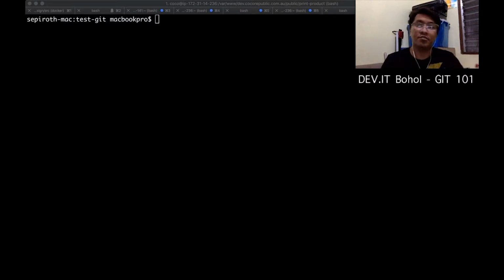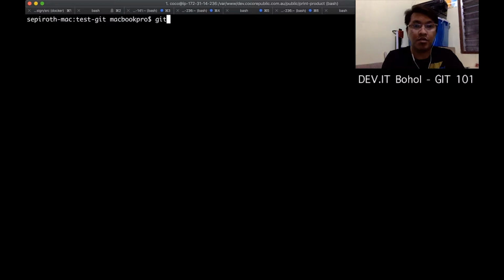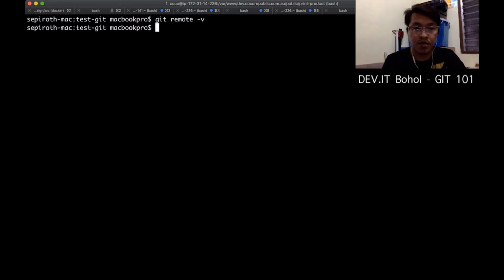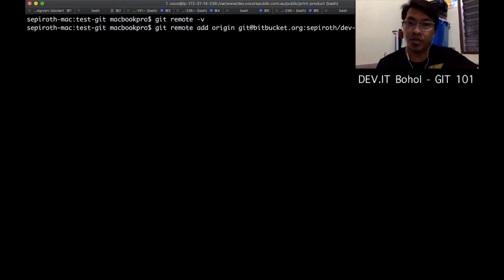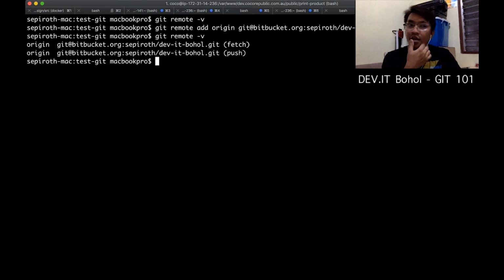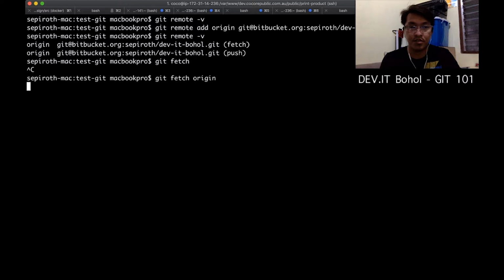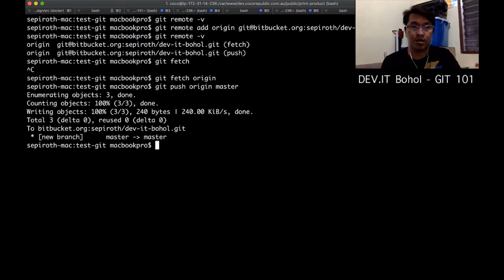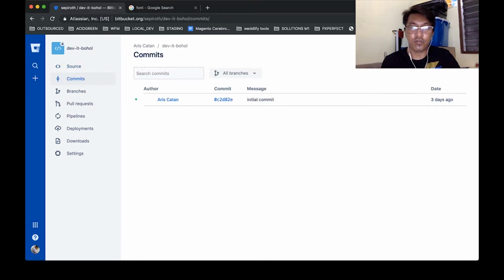How to add existing repo using git - GIT 101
On this video we will tackle on how to add your existing repo to bitbucket, you will lean how to add remote url and push your updates to newly added remote repo.